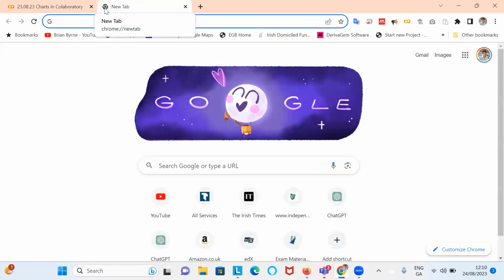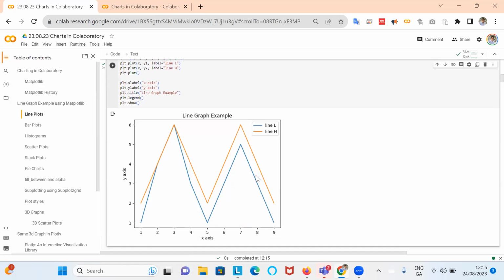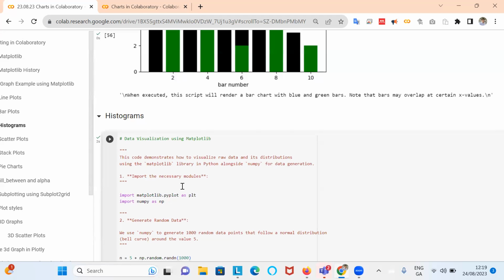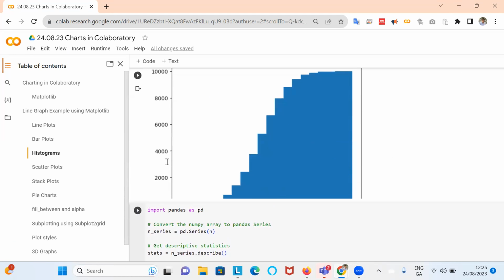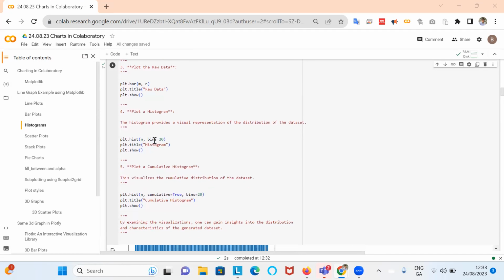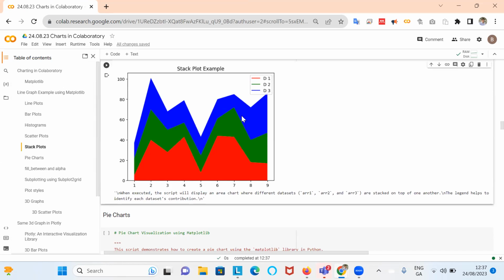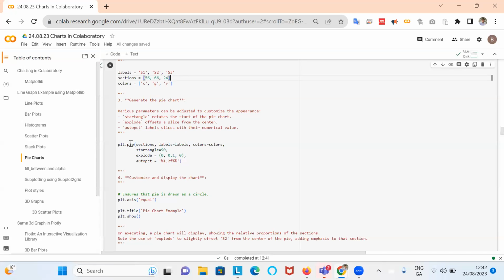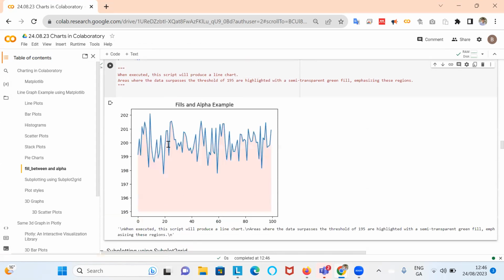Google Colab Charts: Line Plots, Histograms, Bar plots, Scatter Plots, Pie and Stack Charts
Google Colab Chart

Google Colab Charts and Matplotlib Visualizations

Google Colab is an interactive cloud-based notebook environment, developed and maintained by Google, designed for both machine learning and data analysis. One of its strongest features is its ability to render a vast range of visualizations using Python libraries. Among these libraries, Matplotlib stands out as a foundational plotting library, powering many other visualization tools within the Python ecosystem.

Diving Deep into Matplotlib's Rich Visualization Suite

Matplotlib, as a foundational library in the Python data visualization realm, offers a plethora of plotting methods tailored to diverse data storytelling needs. Let's delve into some of its notable plotting capabilities:

Line Plots: Arguably the backbone of many visual explorations, plt.plot() in Matplotlib enables users to showcase trends, fluctuations, and patterns in data sequences. These plots are especially pivotal for time series analysis, helping to trace the evolution of variables over time.

Histograms: The plt.hist() method in Matplotlib crafts visual depictions of data distributions. By categorizing continuous data into bins, histograms offer valuable insights into the distribution's shape, central tendency, and spread.

Bar Plots: For categorical data or discrete data points, Matplotlib's plt.bar() function comes to the fore. These plots serve to compare quantities across different categories, making them indispensable for tasks like demographic analysis or sales comparisons.

Scatter Plots: With the plt.scatter() function, Matplotlib facilitates the exploration of relationships between paired continuous data points. Useful in regression analysis and cluster detection, scatter plots can reveal correlations, patterns, or outliers in bivariate data.

Stack Plots: Matplotlib's stack plots, also known as area plots, let users depict cumulative magnitudes using plt.stackplot(). They're ideal for showing the composition of data over time, such as the breakdown of sales by product categories.

Pie Charts: The plt.pie() method crafts circular representations that showcase part-to-whole relationships. By visualizing categorical data as slices of a pie, one can glean insights into proportionality and dominance among categories.

Fill Between with Alpha and Random Number Generation: Through the plt.fill_between() function, Matplotlib allows users to shade regions between curves, often signifying margins of error or confidence intervals. Combined with the transparency setting 'alpha' and numpy's random number generation, this feature can be employed to create intricate visual effects, such as simulating data spread or showcasing uncertainty.

Matplotlib's array of plotting functions is a testament to its adaptability and robustness. Its seamless integration with computational environments like Jupyter and Google Colab, combined with its versatile plotting methods, positions Matplotlib as a premier choice for both novice data enthusiasts and seasoned data scientists aiming to convey compelling data narratives in Python.

This summary underscores the versatility of Matplotlib's plotting arsenal and its significance in the realm of data visualization within Python.